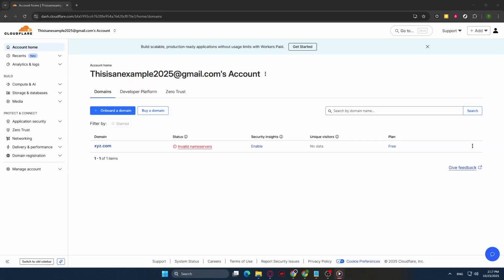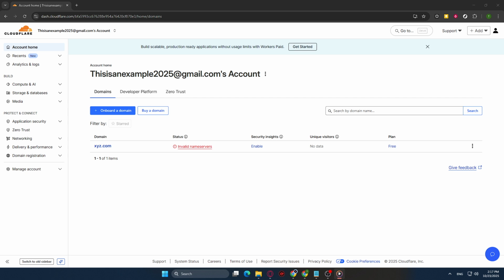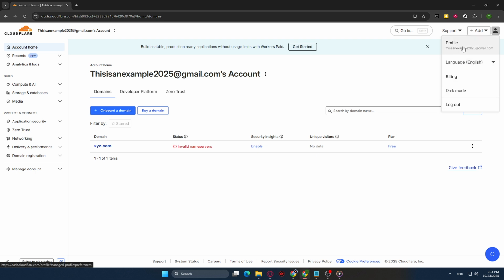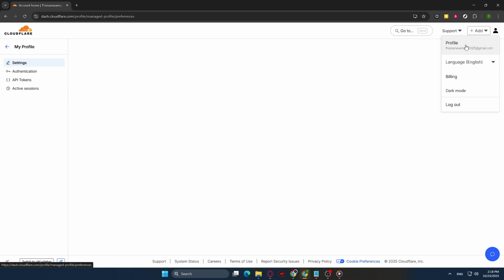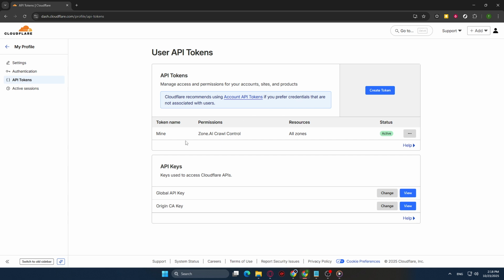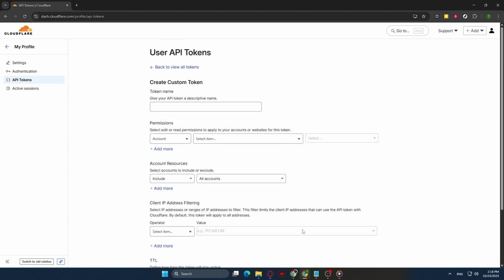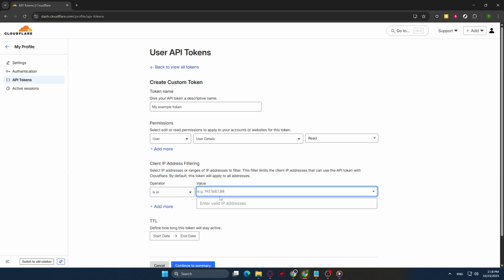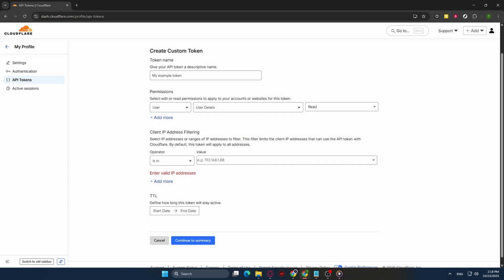How To Generate Your Cloudflare API Token [2026 Guide]